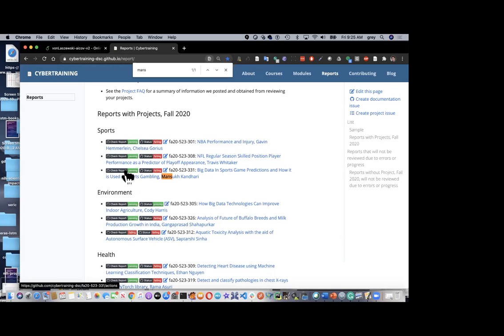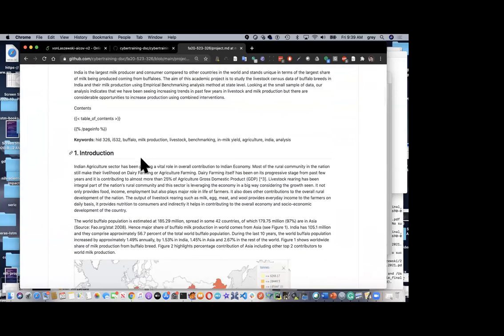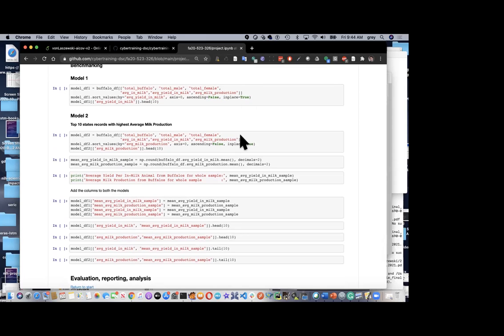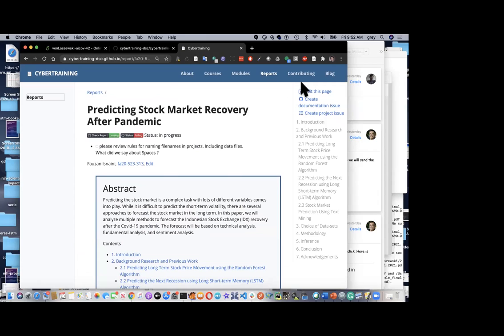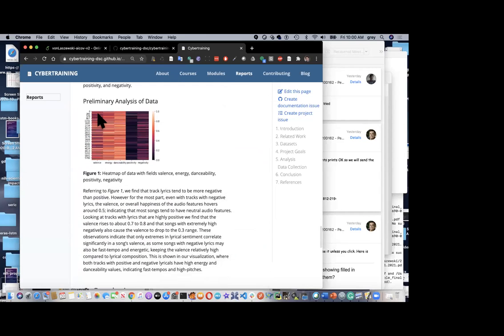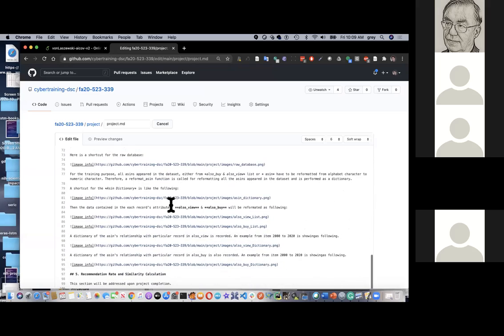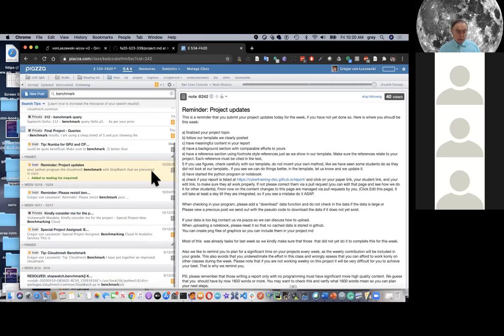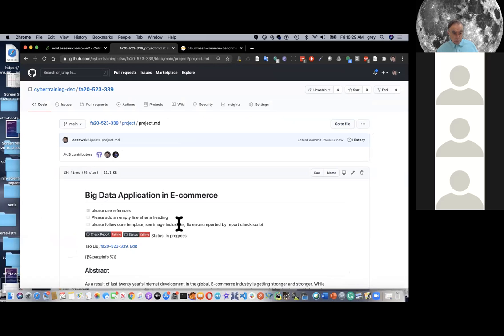E534 November 20 2020 Thirteenth Zoom Lecture